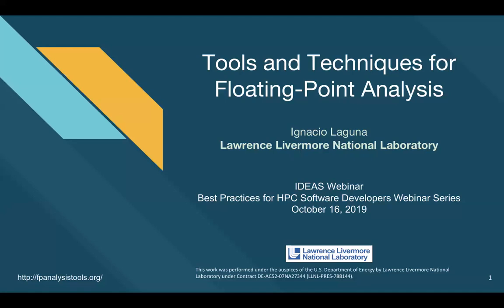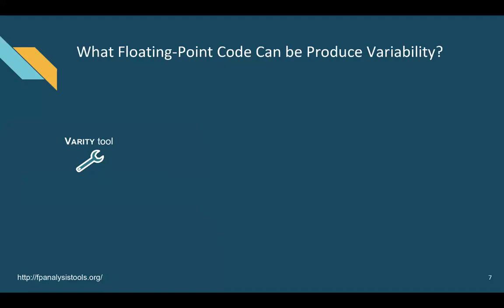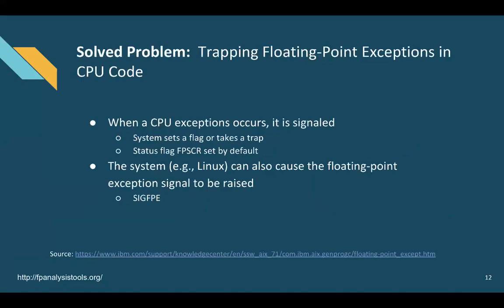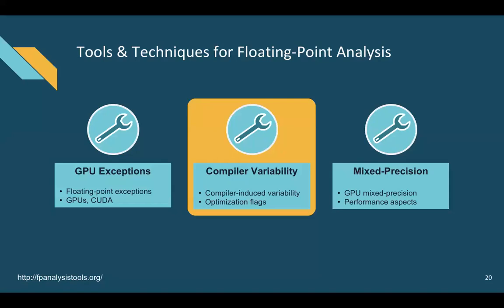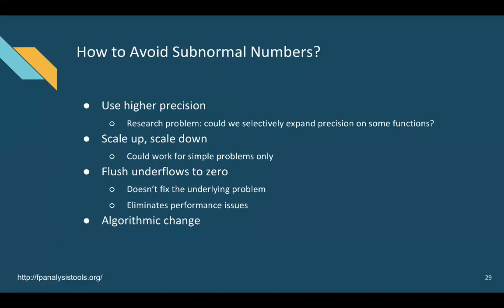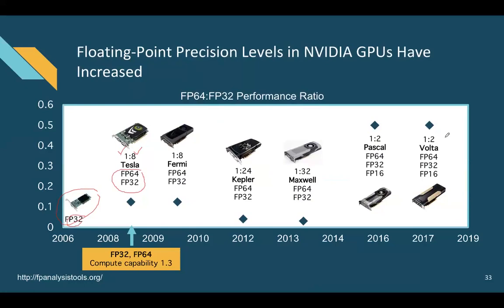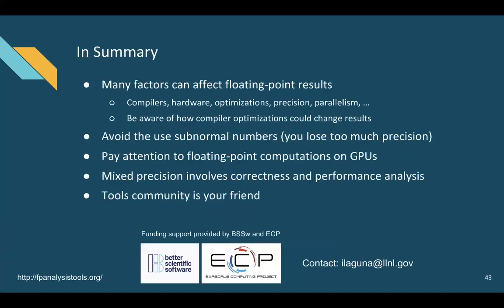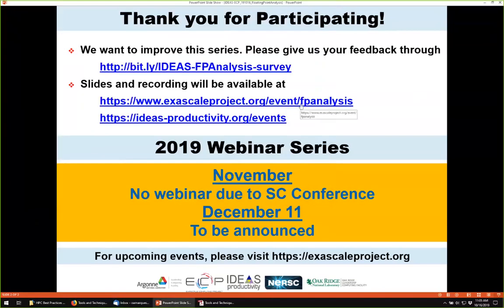IDEAS-ECP Webinar: Tools and Techniques for Floating Point Analysis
The IDEAS Productivity project, in partnership with the DOE Computing Facilities of the ALCF, OLCF, and NERSC and the DOE Exascale Computing Project (ECP) has resumed the webinar series on Best Practices for HPC Software Developers, which we began in 2016.

As part of this series, we offer one-hour webinars on topics in scientific software development and high-performance computing, approximately once a month.

The next webinar in the series was titled Tools and Techniques for Floating-Point Analysis, and was presented by Ignacio Laguna (Lawrence Livermore National Laboratory). The webinar took place on Wednesday, October 16, 2019 at 1:00 pm ET.

Abstract:
Scientific software is central to the practice of research computing. While software is widely used in many science and engineering disciplines to simulate real-world phenomena, developing accurate and reliable scientific software is notoriously difficult. One of the most serious difficulties comes from dealing with floating-point arithmetic to perform numerical computations. Round-off errors occur and accumulate at all levels of computation, while compiler optimizations and low-precision arithmetic can significantly affect the final computational results. With accelerators such as GPUs dominating high-performance computing systems, computational scientists are faced with even bigger challenges, given that ensuring numerical reproducibility in these systems poses a very difficult problem. This webinar provided highlights from a half-day tutorial discussing tools that are available today to analyze floating-point scientific software. We focused on tools that allow programmers to get insight about how different aspects of floating-point arithmetic affect their code and how to fix potential bugs.